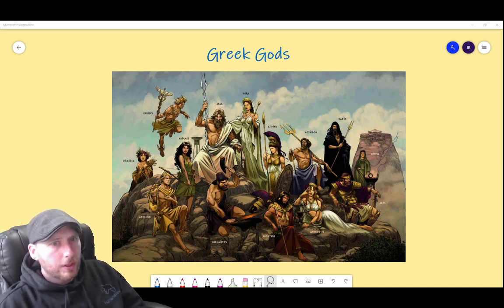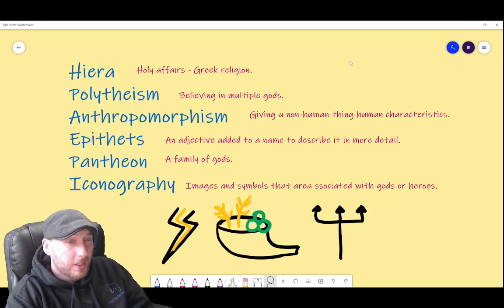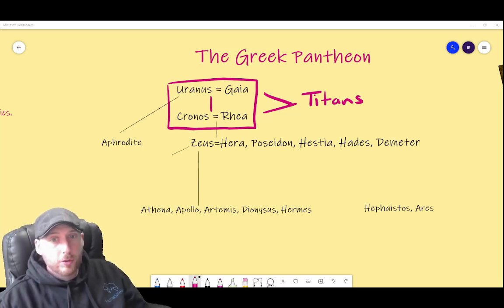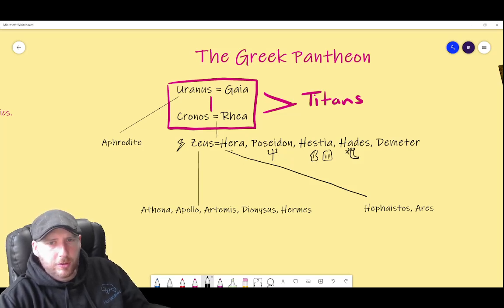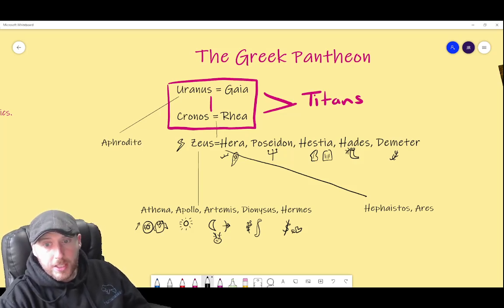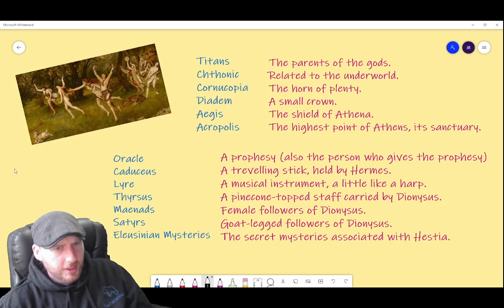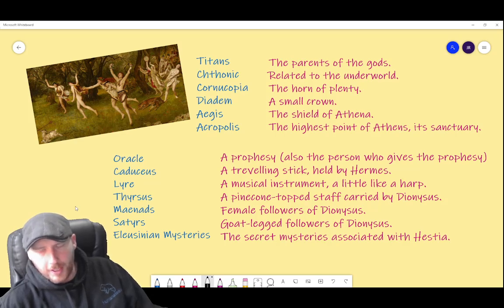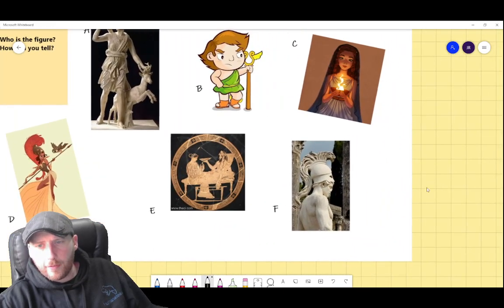Classical Civilisations GCSE Taster Lesson